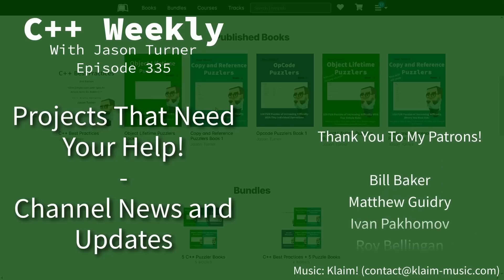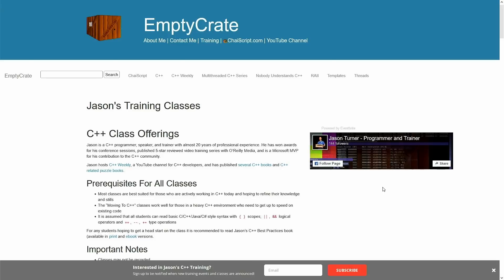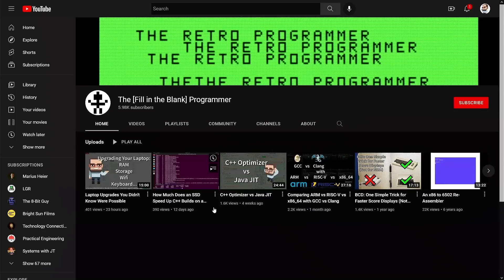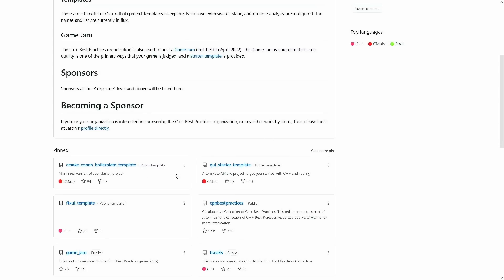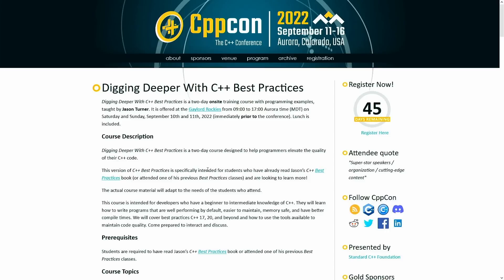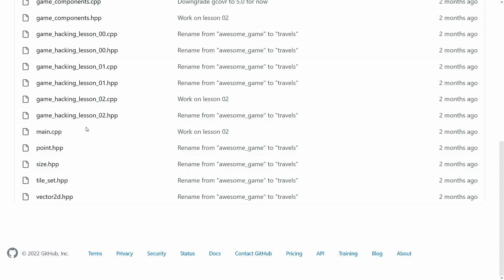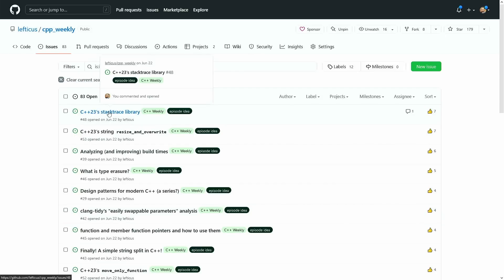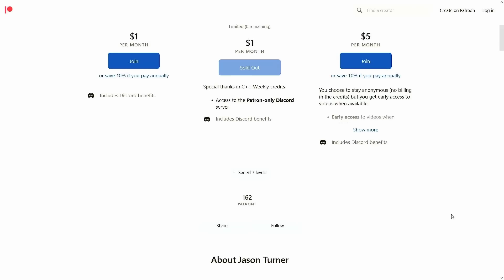C++ Weekly - Ep 335 - Projects That Need Your Help! - Channel News and Updates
T-SHIRTS AVAILABLE!

GET INVOLVED

JASON'S BOOKS

RECOMMENDED BOOKS

AWESOME PROJECTS

O'Reilly VIDEOS